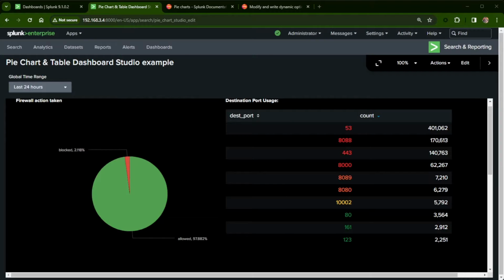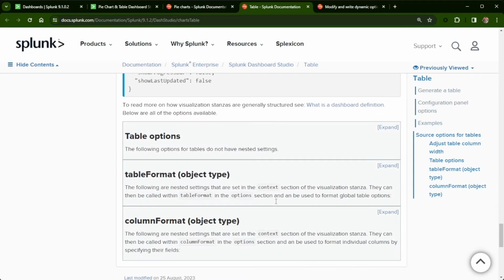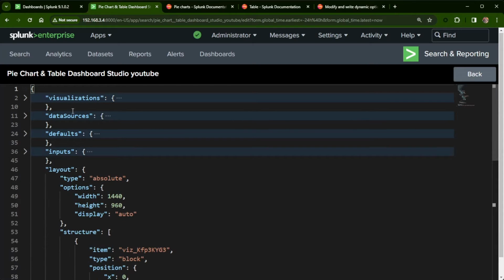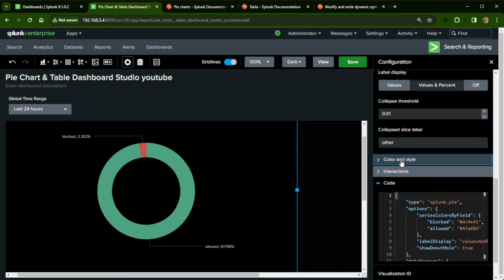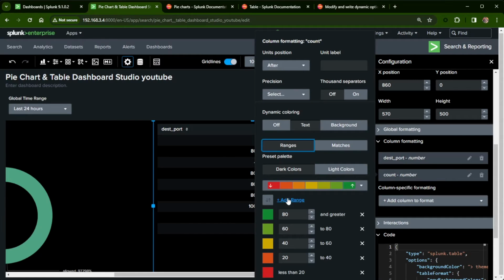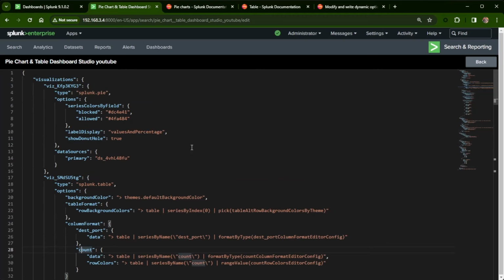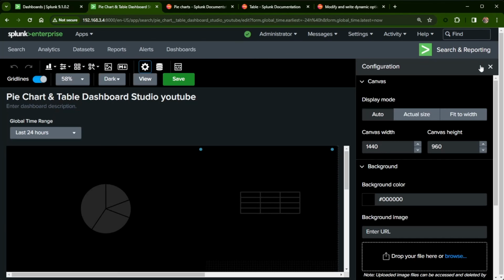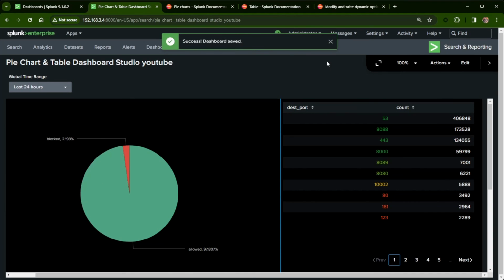Splunk Dashboard Studio Pie chart and Table visualization color customization options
This video will demonstrate additional options that can only be set in the source editor for both the Pie chart and Table visualizations while using Dashboard Studio.  Additional options are not limited to visualizations that are used in the video and would recommend diving into the visualization that you want to use further.